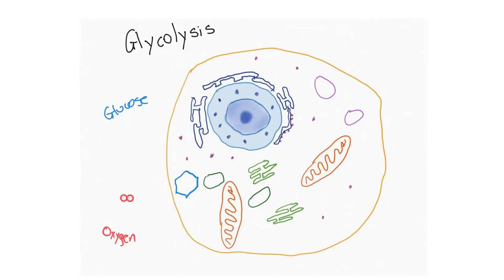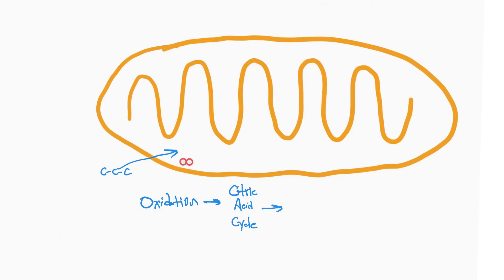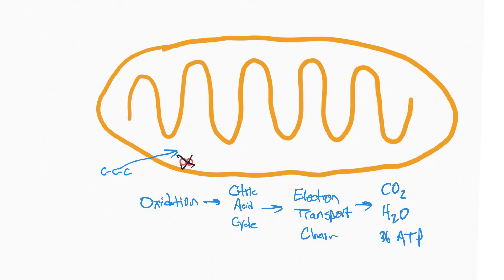Aerobic vs Anaerobic metabolism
My EMT students were struggling with Aerobic vs Anaerobic metabolism so I made this short video.